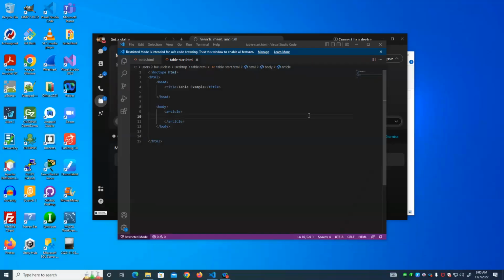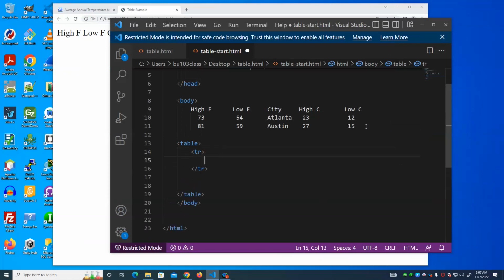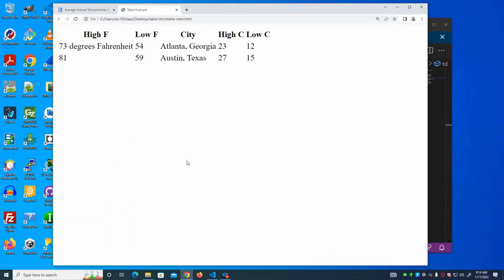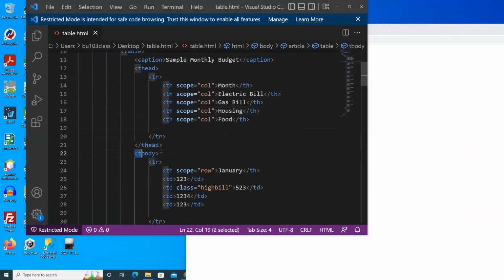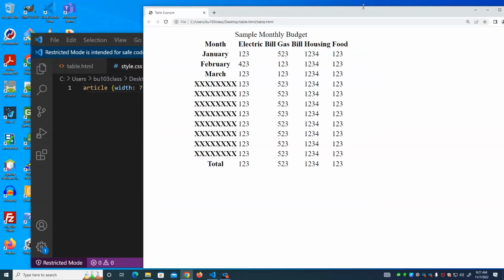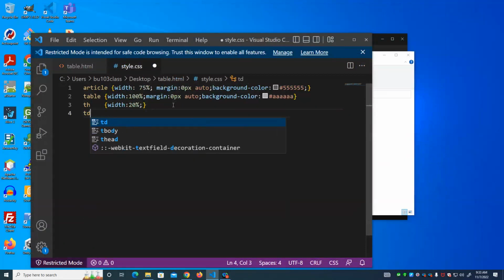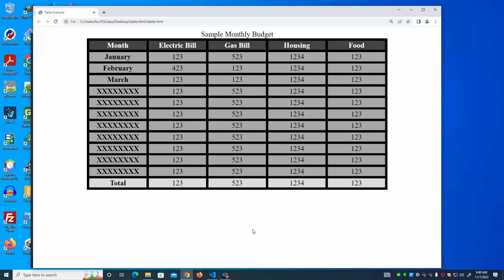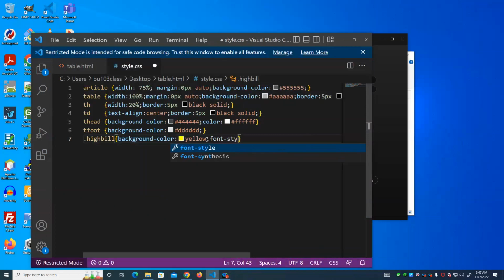CISS216 - Web Development - Fall 2022 - Week 12 Lecture